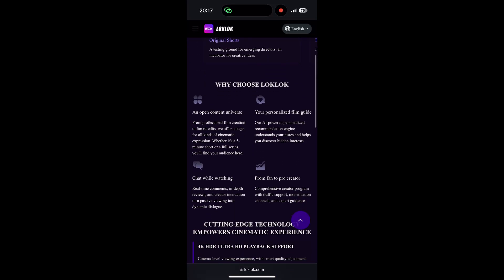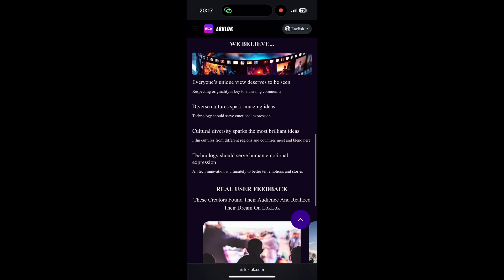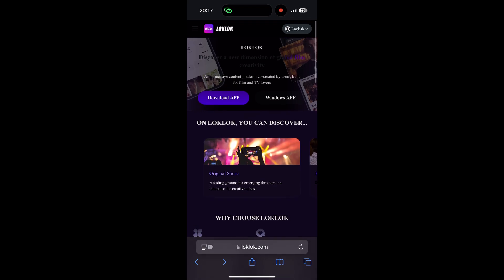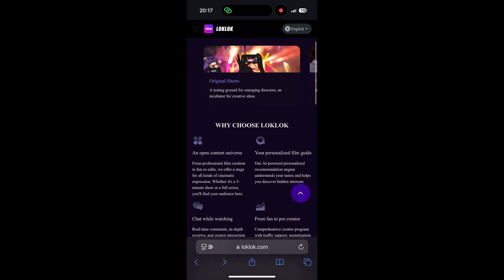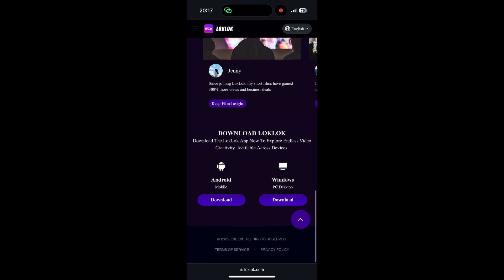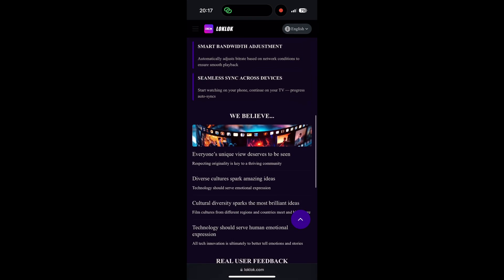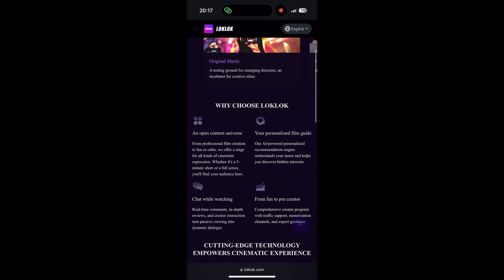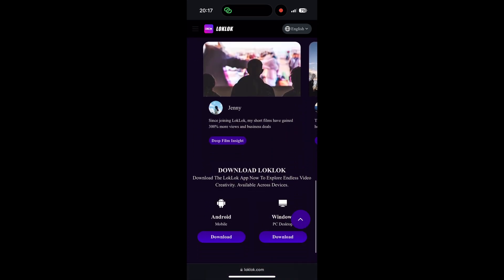How to Install Loklok on iPhone (2025 Guide)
✅ 100% working method — beginner-friendly
✅ No jailbreak required 🔓
✅ Bonus tips at the end — don’t miss them!

🔍 What is Loklok?
Loklok is a completely FREE app that lets you stream movies, dramas, and anime—with subtitles included! 🌍🍿

📎 Links mentioned in this video:
[Insert download link or tools used]

💬 Got questions or stuck at any step?
Drop a comment — I respond fast!